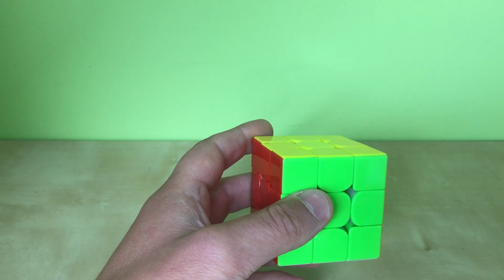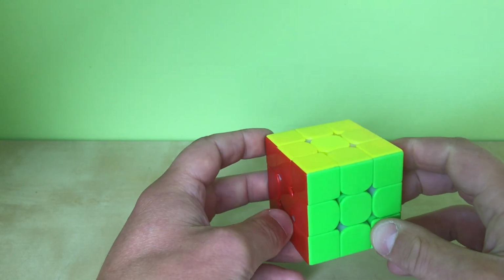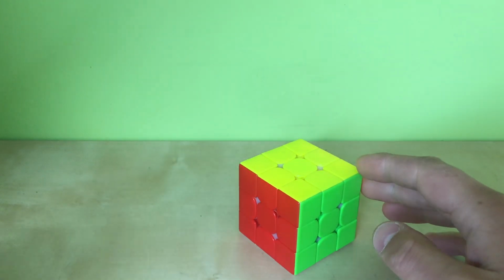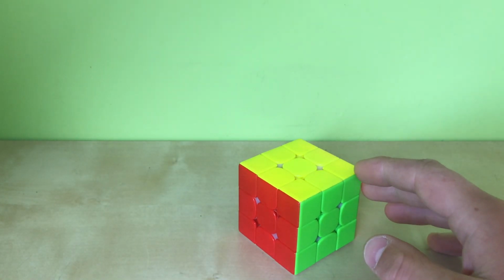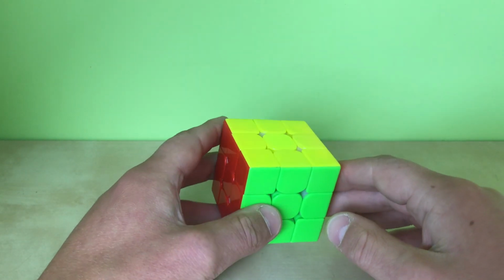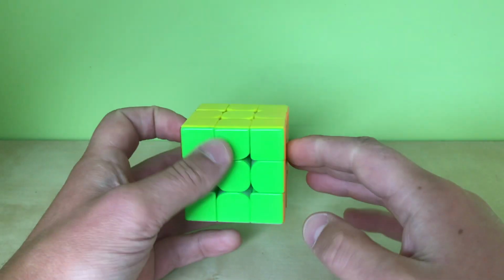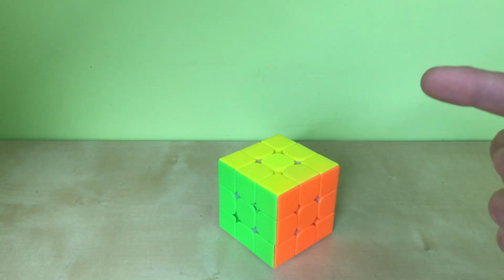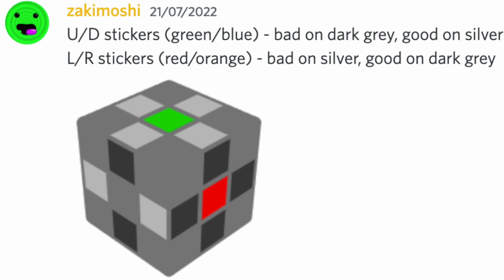How to improve with ZZ - EOCross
For all your EOCross needs.

Timestamps:
0:00 - Introduction
1:55 - Efficiency
15:40 - Ergonomics and TPS
20:07 - EOCross+1
26:44 - Colour neutrality
32:51 - Not EOCross